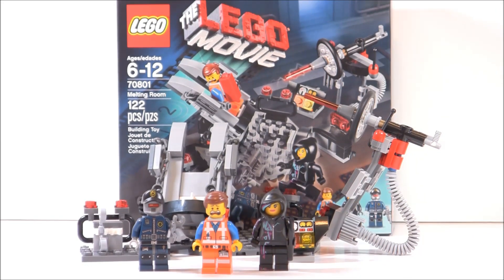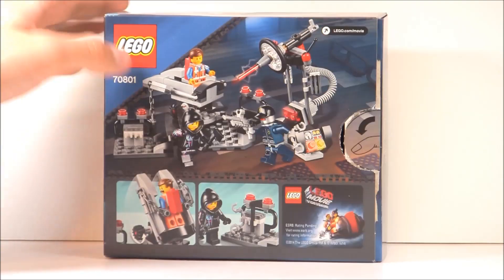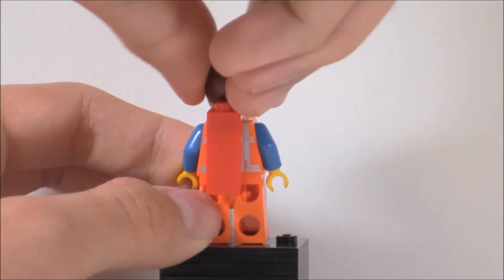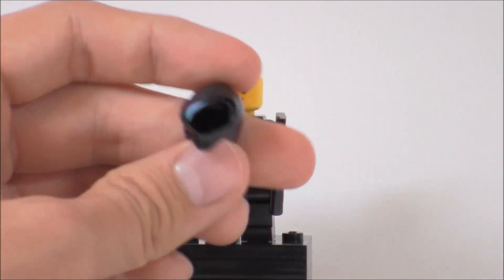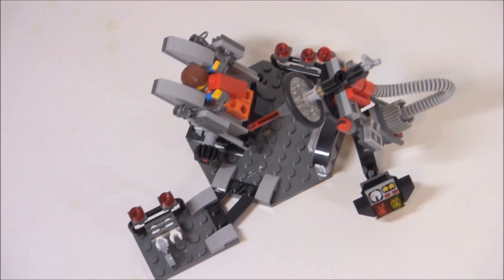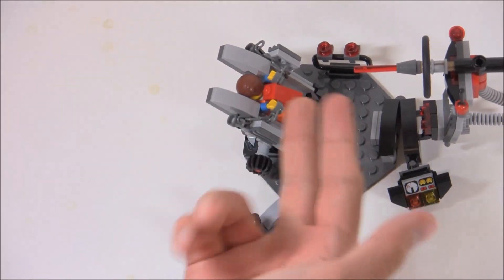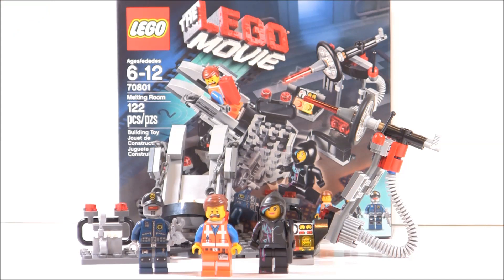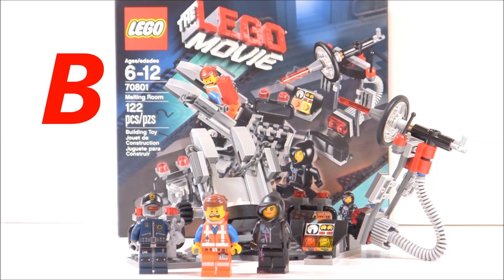The LEGO Movie Melting Room Review 70801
I review 70801 Melting Room, which is a new 2014 The LEGO Movie set! Maybe this set isn't so hot to melt something, but it's still pretty cool. More reviews of The LEGO Movie sets are coming soon on my channel!